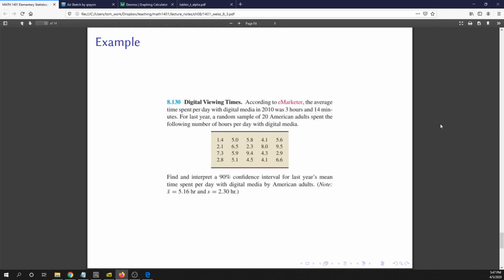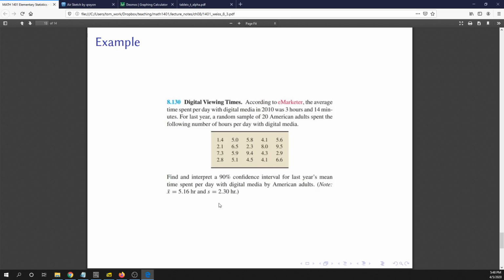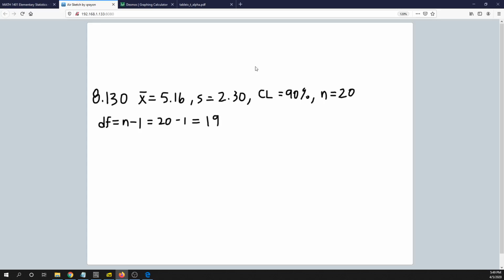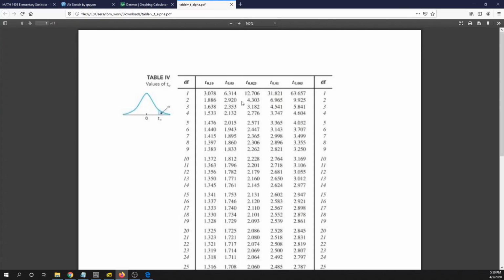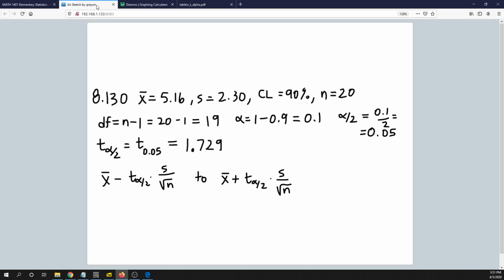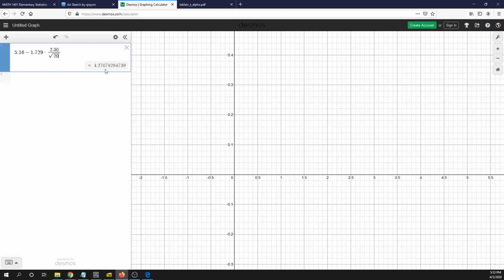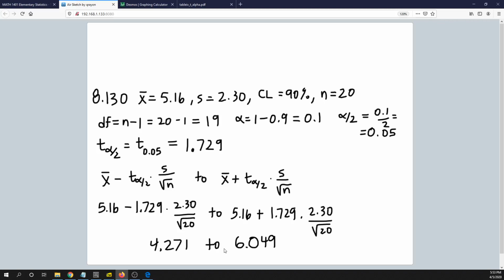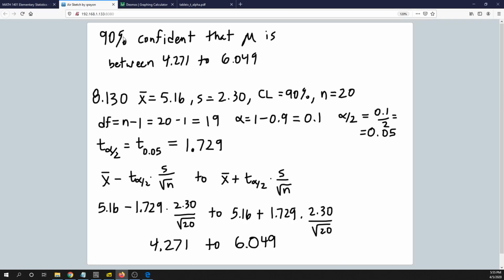Example Weiss Problem 8.130 Find Confidence Interval, sigma Unknown